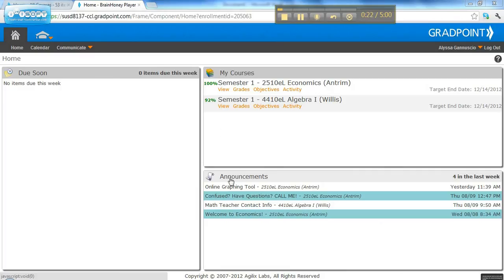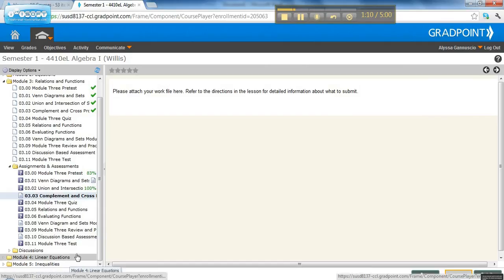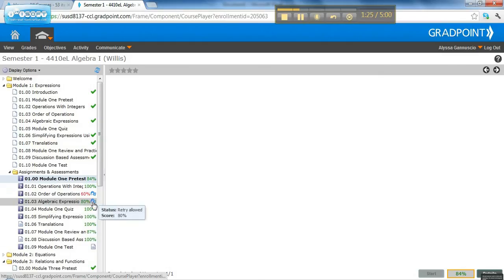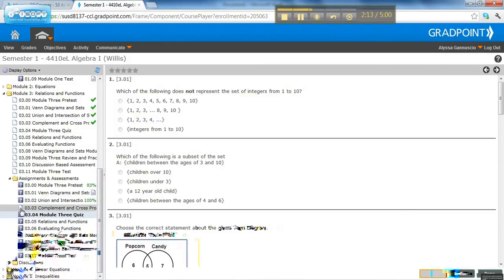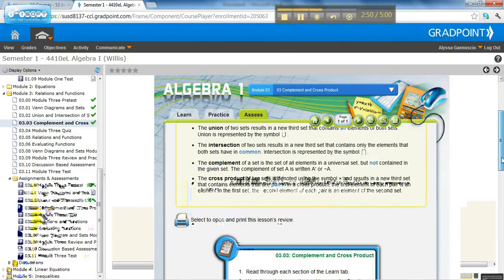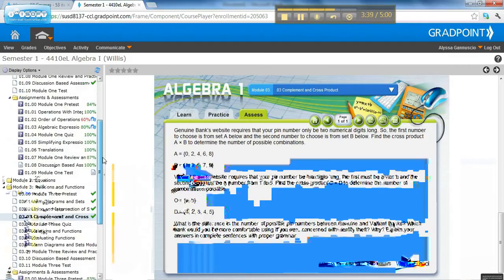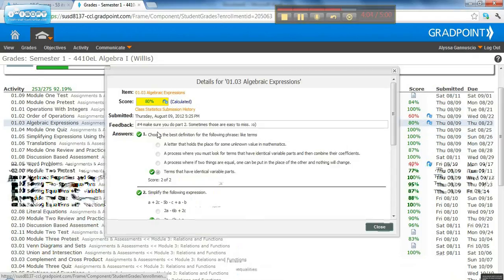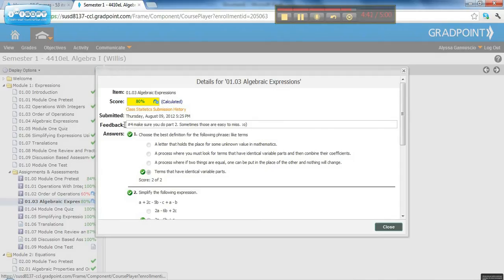"Getting Started" with GradPoint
A short 5-minute video introducing students and parents to some of the features of GradPoint.